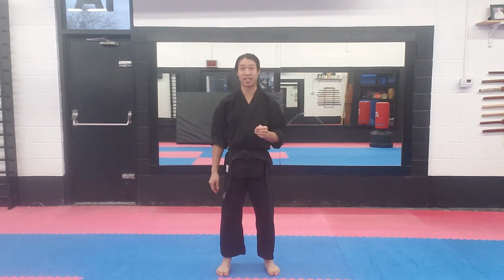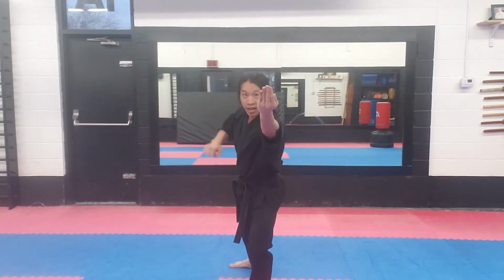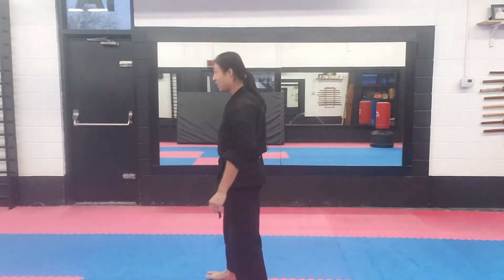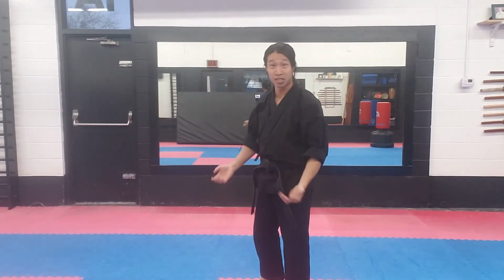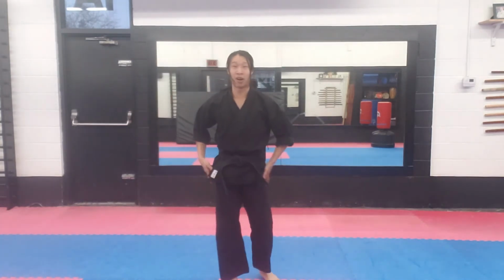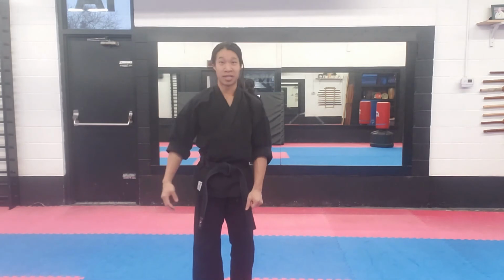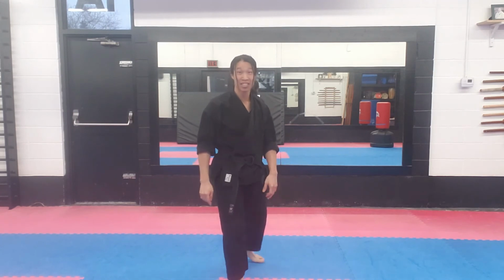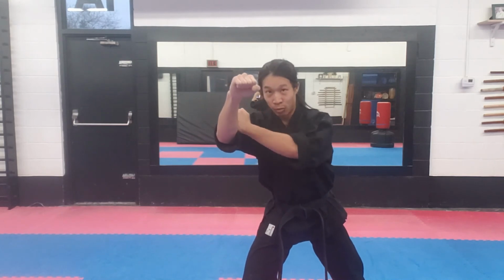Taijutsu Fundamentals: Sanshin no Kata - Part 1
In this video, I discuss the foundation kata of the system, Sanshin no Kata. I'm slowly starting to get the hang of this editing software, so hopefully future videos turn out a lot better.